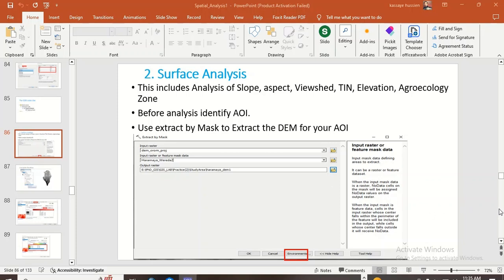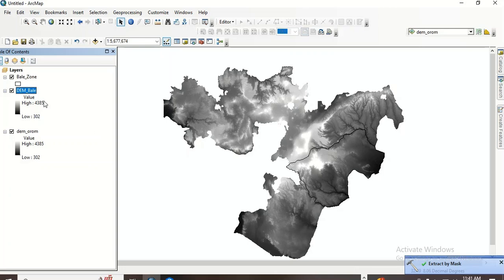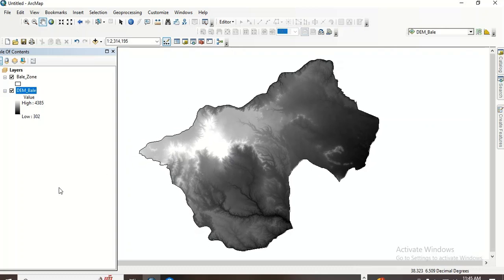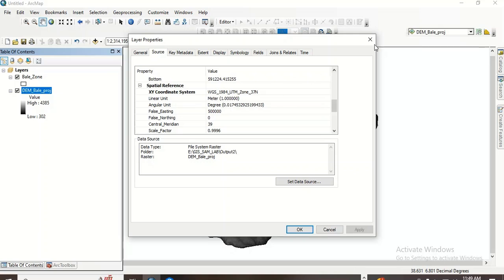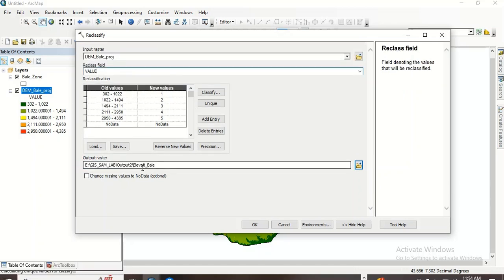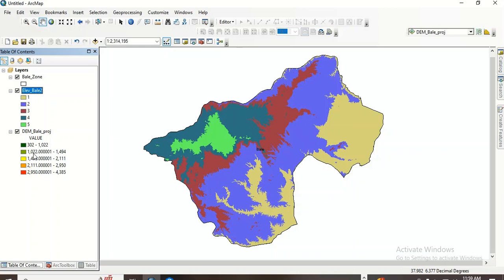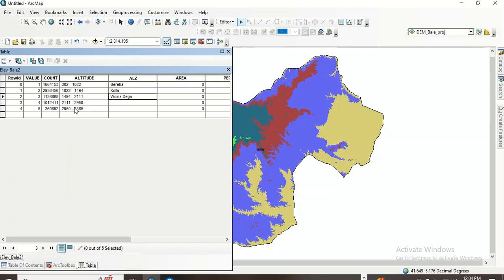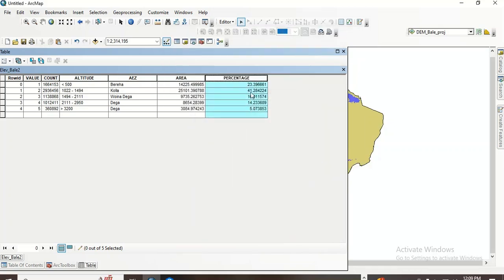Surface Analysis - Altitude and Agroecological Zones (Part-1)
Surface analysis in GIS (Geographic Information Systems) refers to a set of techniques and tools used to analyze and interpret the characteristics of geographic surfaces or terrains. It involves studying the spatial patterns and relationships of surface features using digital elevation models (DEMs), representing the Earth's surface digitally. Surface analysis can provide insights into how the terrain influences environmental and human processes.